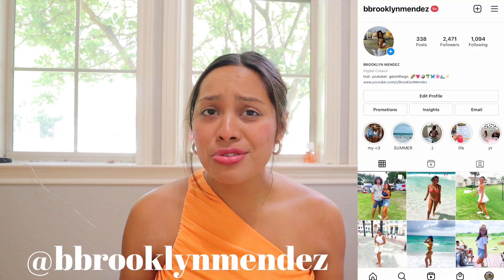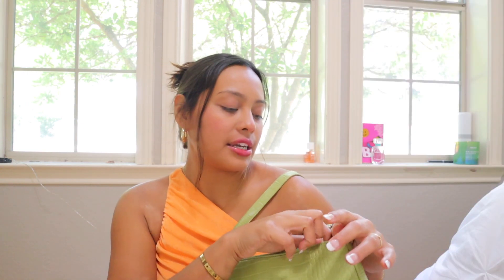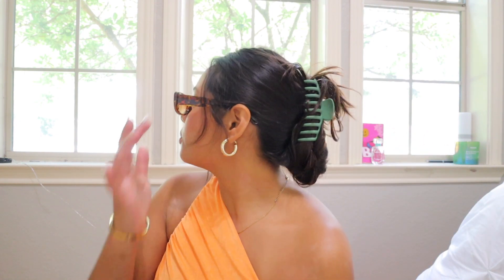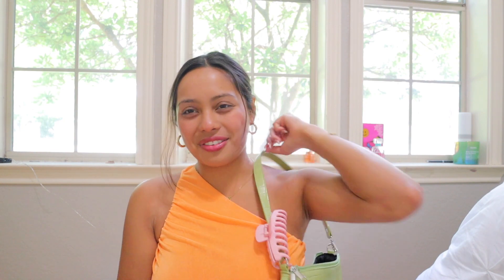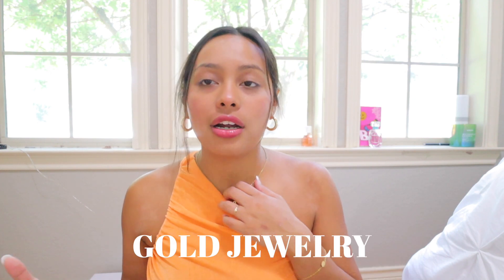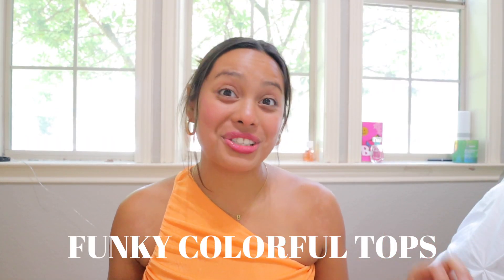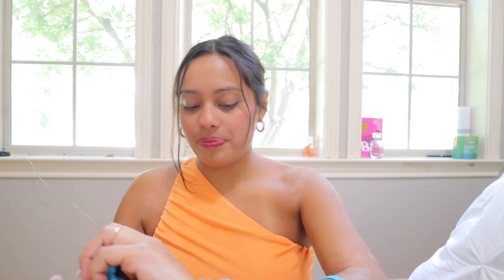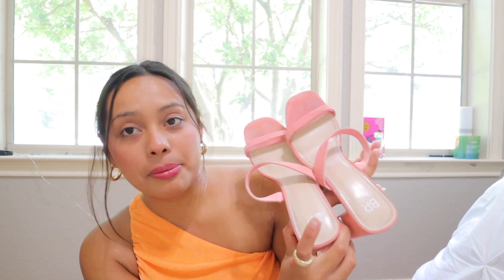hot girl summer essentials 2021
hiiii!! here are some of my hot girl summer essentials! hot girl summer is a mindset but thought it would be fun to share products i've been loving this summer that'll help you have a "hot girl summer" lol. xoxo - b

LINKS
green purse
gold hoops
star bangle
"B" necklace
orange top

hi I'm brooklyn, a 20 year old lifestyle vlogger and a junior at texas state university! i make videos involving hauls, vlogs, lifestyle, and much more. make sure you follow me on social media to stay more connected with me! see you in my next video!